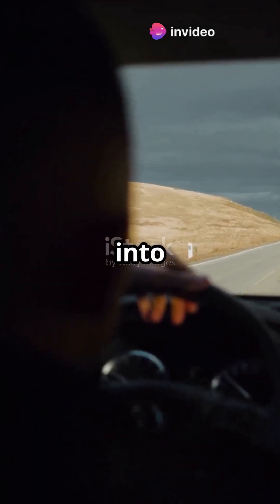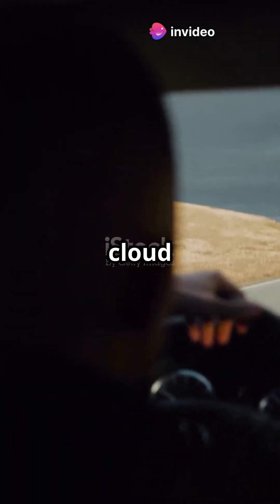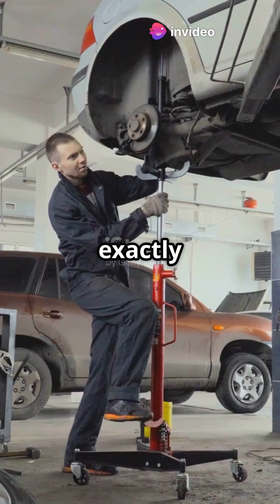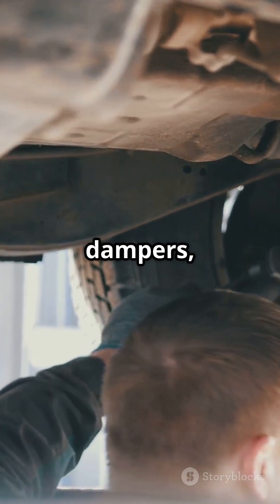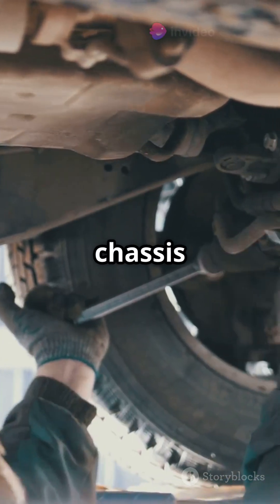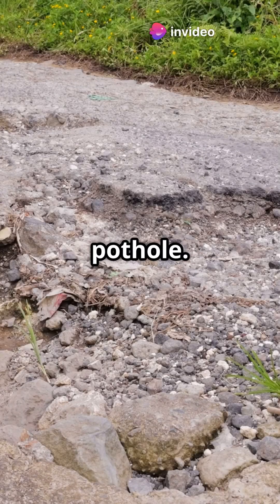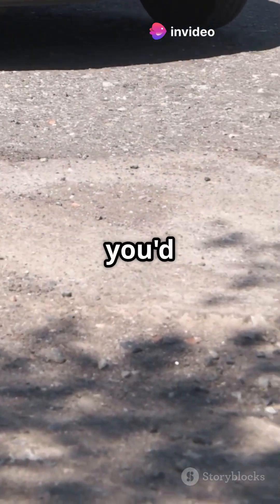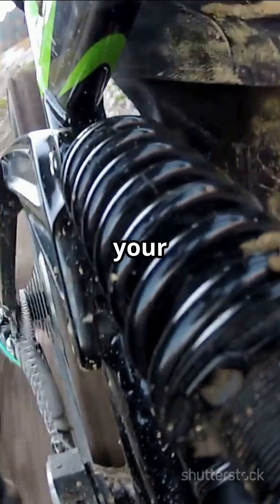Smooth Rides: Car Suspension Secrets!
Discover the fascinating world of car suspension systems in our latest video, "Smooth Rides: Car Suspension Secrets!" 🚗💨 Ever wondered how these engineering marvels keep your rides smooth and comfortable? From shock absorbers to springs, we’ll break down the essential components that work together to absorb bumps and maintain control on the road. Learn how different suspension types impact vehicle performance, safety, and your overall driving experience.